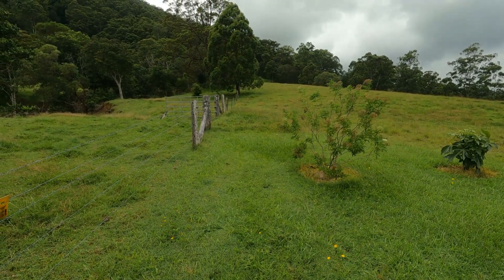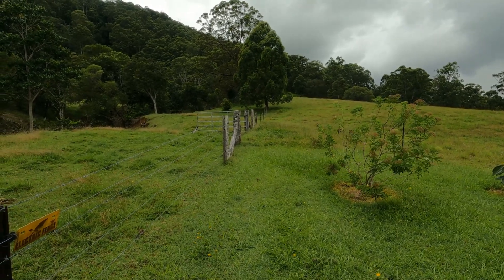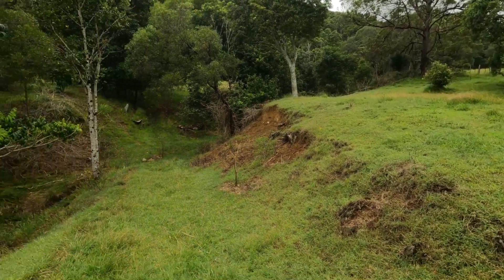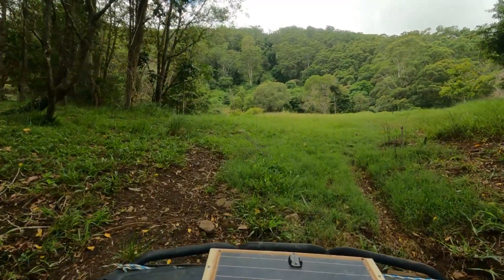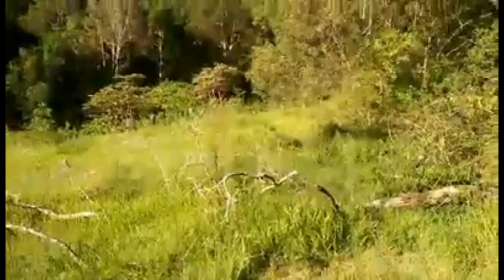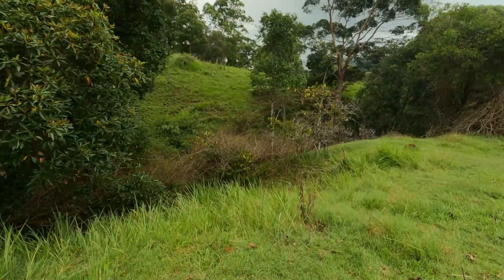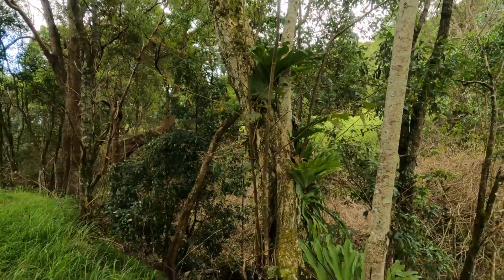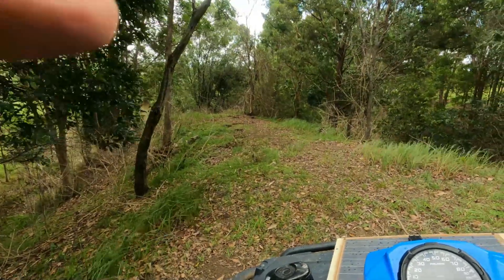37- Pasture 2 - 2017 and now 29.1.2022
2017 to 2022 the difference.